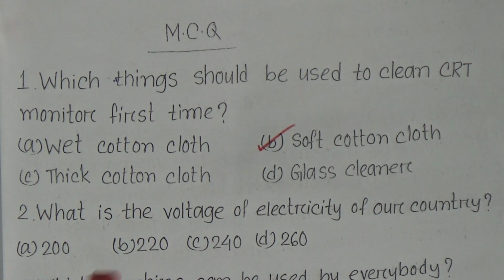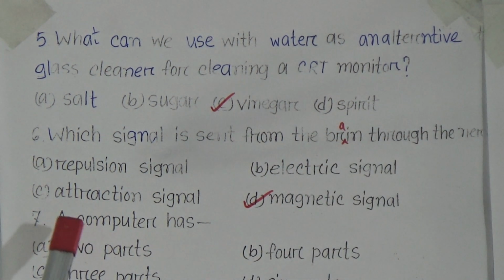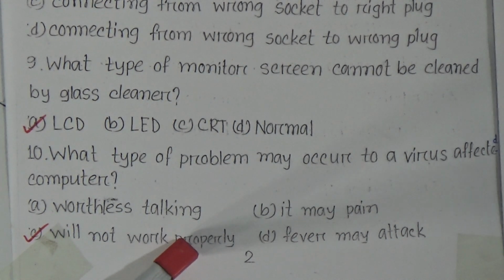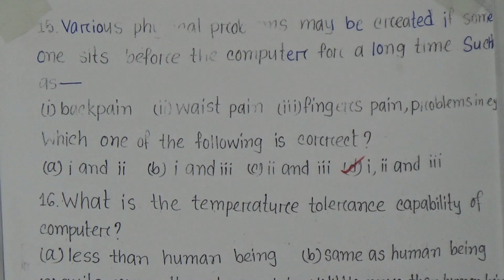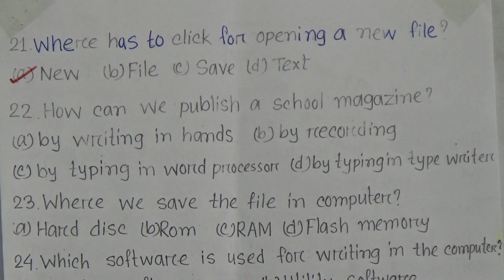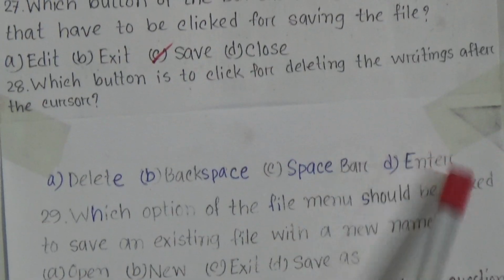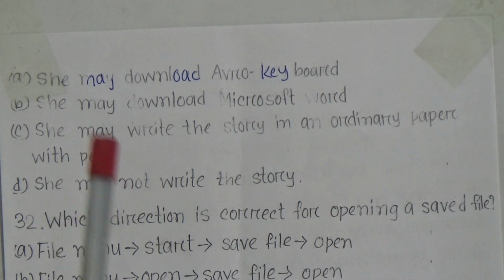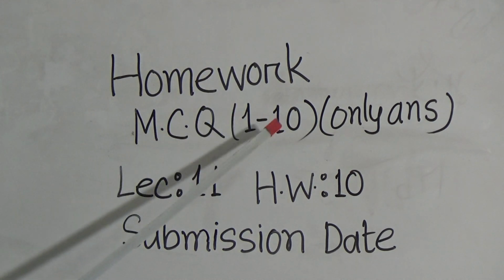Class: Six, Subject: I.C.T (Lecture: 11, H.W: 10), Topic: M.C.Q (Part-1)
Annual Term
Class: Six
Subject: I.C.T (Lecture: 11, H.W: 10)
Topic: M.C.Q (Part-1)